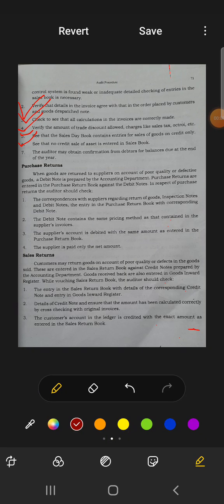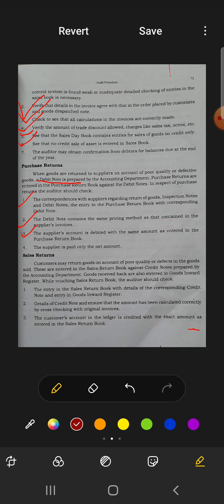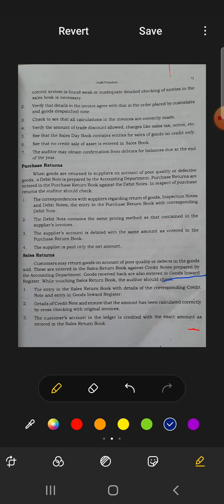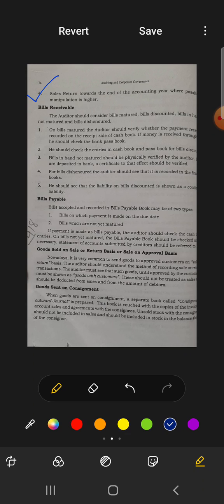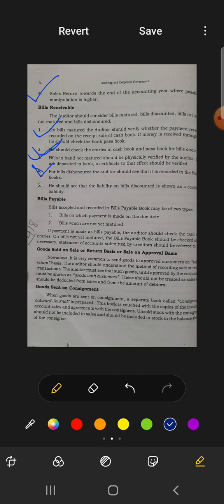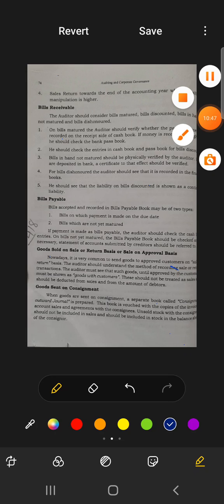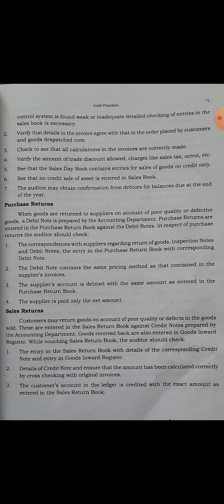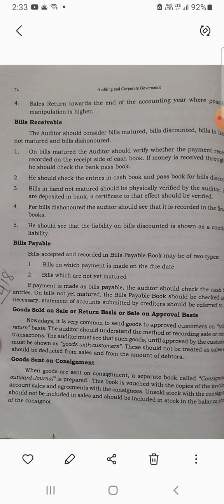Duties of an Auditor